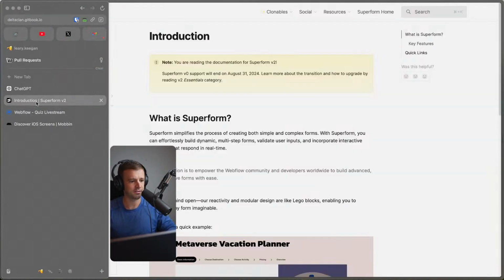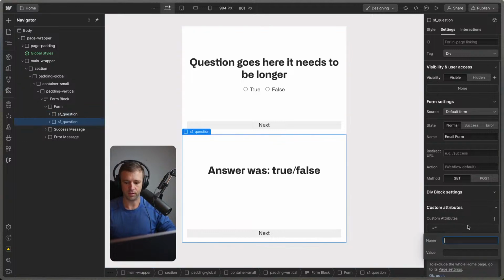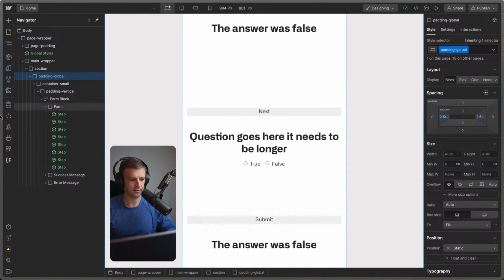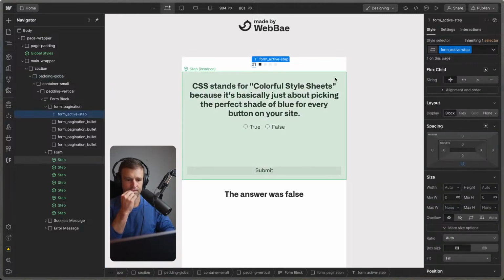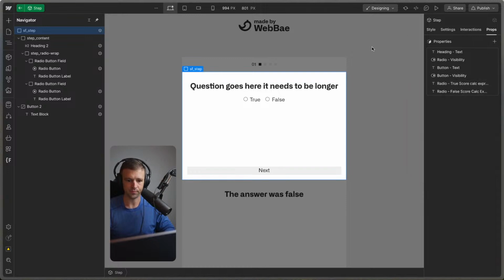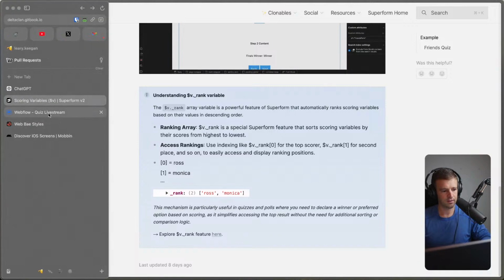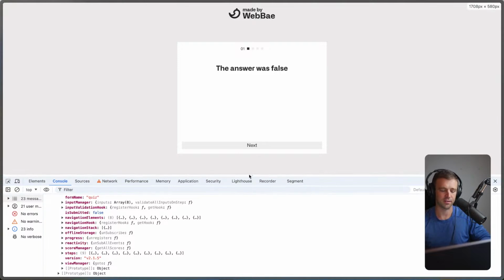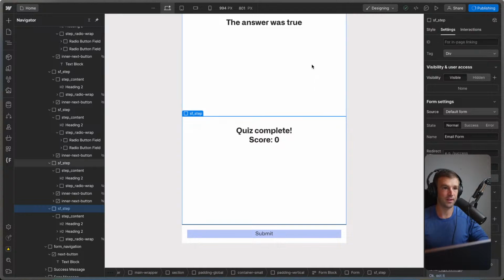Interactive Quiz with Superform v2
Testing out building an interactive quiz in Webflow with Superform v2.